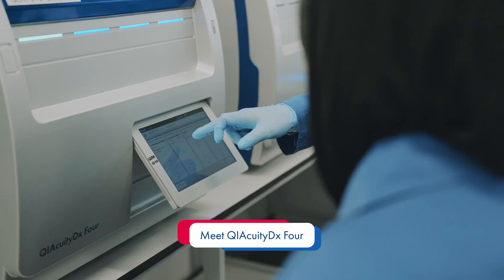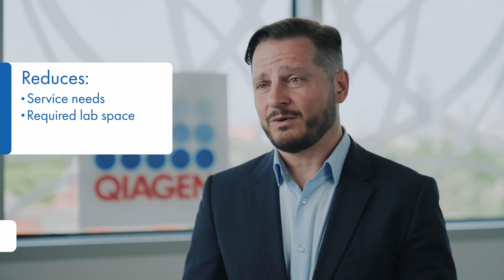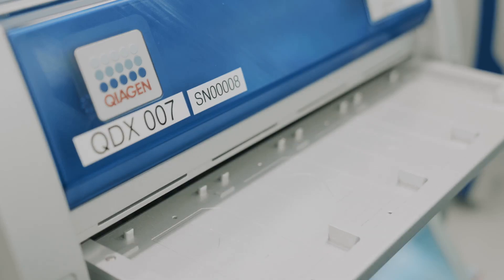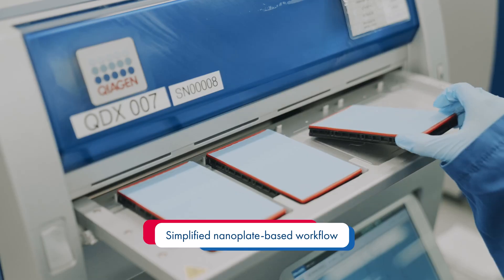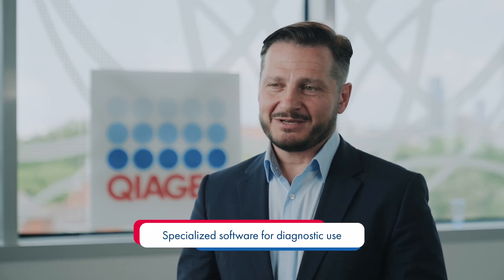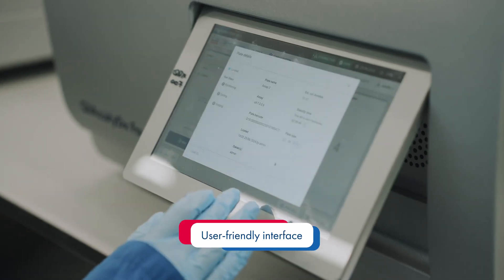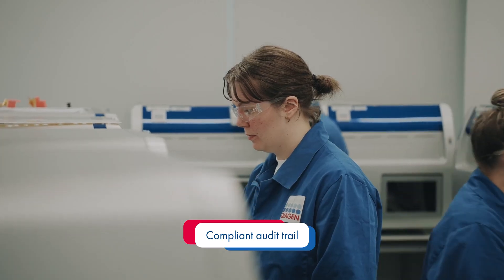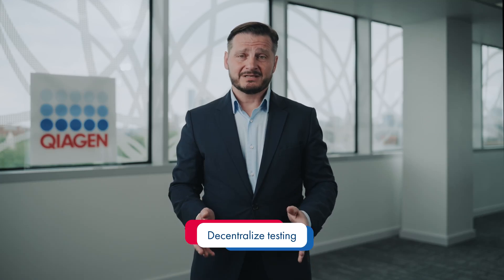Introducing QIAcuityDx Four: Revolutionizing digital PCR for clinical diagnostics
Get ready to meet our newest QIAcuity family member — QIAcuityDx Four. In this video, Aaron Jordan, our expert who’s been heavily involved in developing QIAcuityDx, is here to give you an inside look at our digital PCR system, explicitly designed for diagnostic applications. And for the future of clinical testing.

QIAcuityDx combines simplicity, precision and efficiency, all in one super smart instrument that’ll make clinical testing quicker and easier. It’s perfect for labs looking for absolute quantification — no more guessing, just accurate, repeatable results every time.
With its super easy, all-in-one design, you won’t need extra instruments clogging up your lab space. And did we mention it’s perfect for all lab sizes? It has a small footprint which makes QIAcuityDx Four ideal for use in both large and small healthcare facilities. From big diagnostic centers to smaller clinics, QIAcuityDx Four fits right in, bringing precision diagnostics closer to the patient.

For diagnostic labs, QIAcuityDx Four offers major advantages. Its fully integrated workflow reduces operational complexity and eliminates the need for extra instruments, saving both time and lab space. The precise digital PCR technology ensures highly accurate, reproducible results, even for low-abundance targets like viral loads or cancer biomarkers. Plus, its flexible dual-mode software supports both validated clinical assays and in-house testing, making it adaptable to evolving diagnostic needs.

So, if you're ready to streamline your lab’s testing workflow and bring in greater accuracy and reproducibility, stick around and learn more about QIAcuityDx Four. Make precision and reliability the heart of your diagnostic testing.